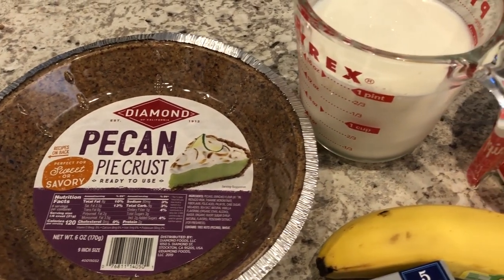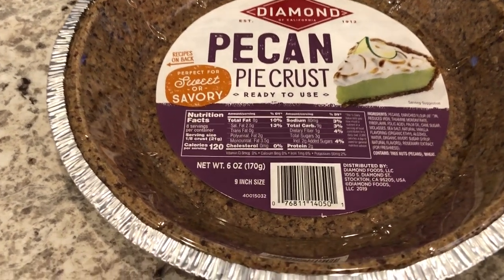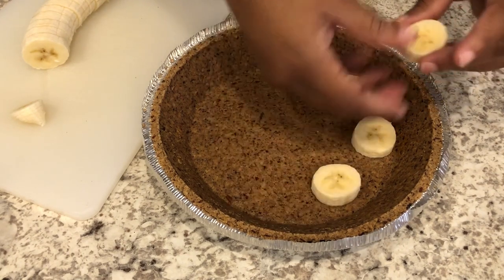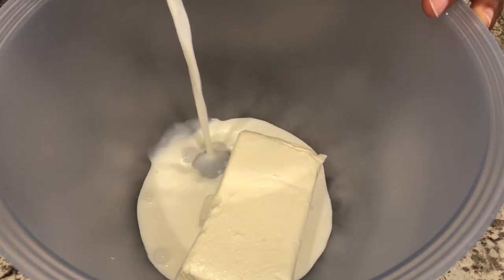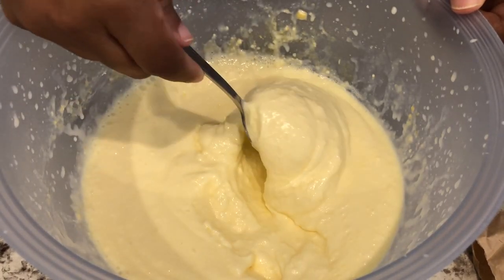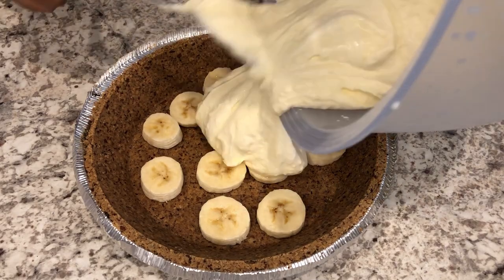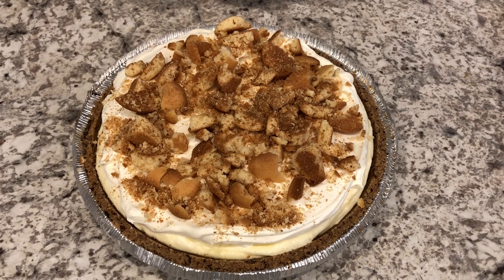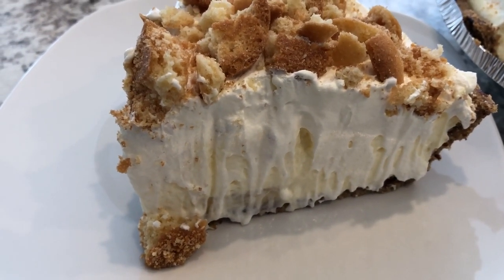Banana Pudding Pie | No-Bake Pie Recipe | Simple & Delicious Dessert!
Banana Pudding Pie
1 or 2 bananas, sliced
1 9-inch graham cracker crust
2 cups of milk
8oz block of cream cheese, softened and at room temperature
3.4 oz box of instant vanilla pudding
8oz tub of whipped topping
1 cup of broken vanilla wafers

Add sliced bananas onto pie crust.  In a bowl, mix cream cheese with a small amount of milk until it is smooth and blended.  Add in pudding and remaining milk.  Mix with mixer until smooth and thick (about 2-3 minutes).  Gently fold in 1/3 of the whipped topping.  Pour into pie crust.  Top with additional whipped topping and vanilla wafers.